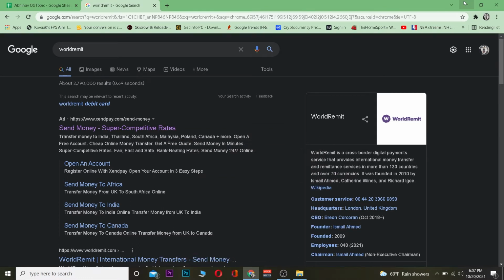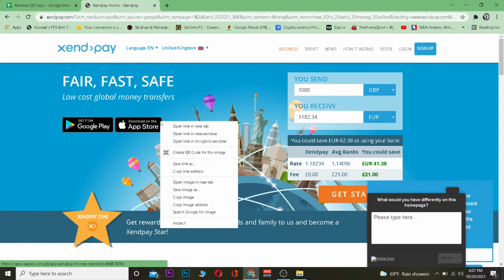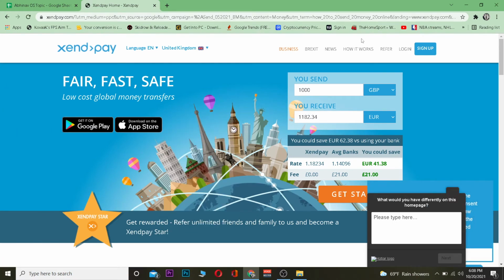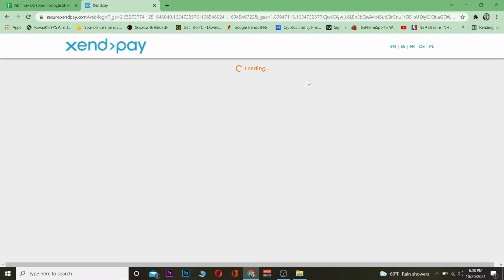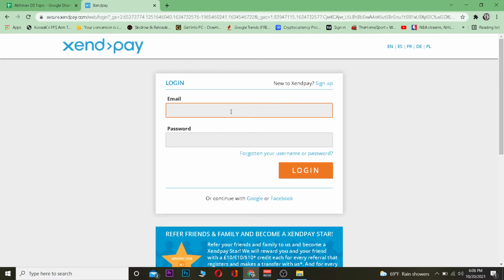How to Login WorldRemit Account | WorldRemit Account Sign In 2021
In this video I'm going to show you how to login  Worldremit account, which is the best way for freelancers and digital nomads to send money around the world.
In this video I'm going to be showing you how easy it is with Worldremit Account login process. This will allow you to send money across borders at a much cheaper rate than traditional methods like Western Union or banks.
2. Click on "Login" at the top right corner of the screen
4. Click on "Login"
0:00 - Intro
0:34 - How to Login WorldRemit Account
1:03 - Outro